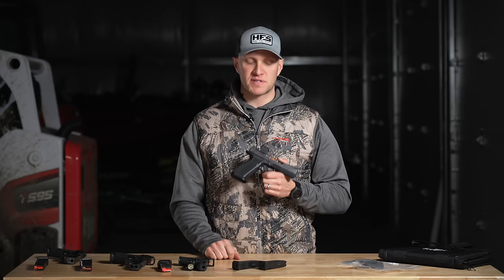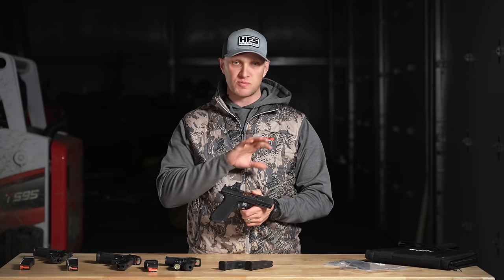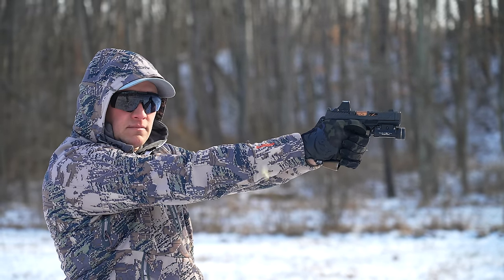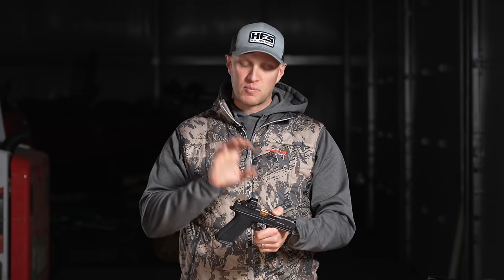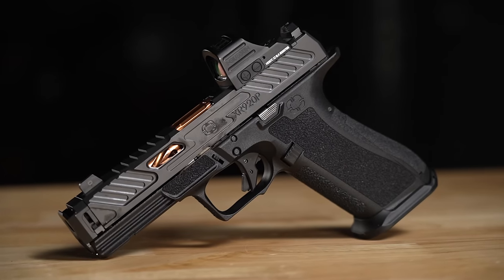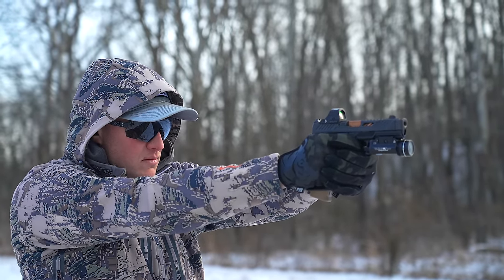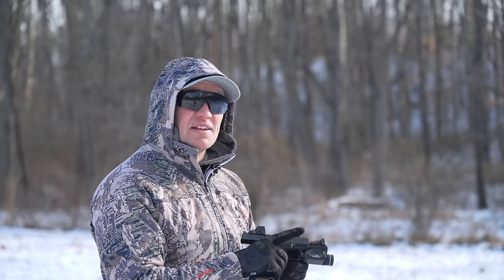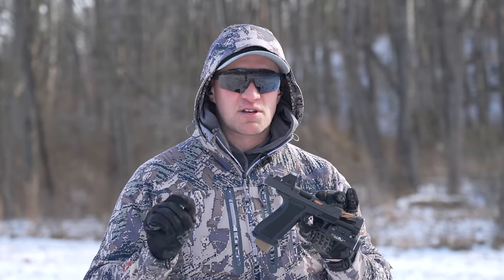NEW Glock 17 DESTROYER! The Shadow Systems XR920P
We all know Glock hasn't contributed anything to the modern pistol market in quite some time. Glad to see that Shadow Systems has!  This ALL NEW Shadow Systems XR920P is everything the Glock 17 wishes it was... now let me explain why!

Shadow Systems produces the CR920 (G43), MR920 (G19), MR920L (G49), XR920 (G45 or G19X), DR920 (G17) and the DR920L (G34). All of these pistols are Glock clones, yet feature a host of improvements and design changes to a stock Glock 19, Glock 17, Glock 43, Glock 45, Glock 49, and Glock 19X. Is Shadow Systems copying a timeless design and adding incremental improvements? They sure are, but what else has Shadow Systems done? They developed models Glock and no one else on the market produces with the Glock striker-fired pistol design.

Enter the all-new XR920P! This all-new compensated full-size 9mm pistol is a welcomed addition to a robust comped pistol lineup. Previously the CR920P and DR920P were the only compensated pistol offerings but this new XR920P fills a void. It fills a void where folks may want a comped duty pistol or a full-size defensive pistol with the overall size profile like a DR920 or Glock 17. No pistol is worth a design change or new addition if it doesn't perform and the XR920P performs!

Graced with the normal Shadow Systems improvements of a trigger, grip texture, grip design beavertail, heavily machined and lightened slide, multi-optics footprint, and night sights, the XR920P is already ahead of the game. Add in the fact it shoots like a modded Glock 45 housing the Radian Ramjet and Afterburner combo, this thing is one flat shooter. Whether it's a modded G45 or Parker Mountain Machine JTTC Comp combo, this XR920P offers a factory comped pistol option backed by a full factory warranty. This is vastly different compared to voided warranties and extra money on parts to a factory G45 or G19X. The XR920P is one of the cleanest looking comped pistols on the market and shoots with the best of them. We are very impressed with how it performs with the cheapest 9mm 115-grain ammo or 147 +P Winchester Ranger LE ammo. Setup with a Holosun 507C and Streamlight TLR1 HL pistol light, this XR920P would make one hell of a duty pistol or defensive pistol for the most professional end user.

Shadow Systems knocked it out of the park for this SHOT show 2024 release and we are pumped to have gotten one pre-release to make a video and tell you all about it. We can guarantee anyone who shoots the XR920P will not be disappointed!  This pistol rocks and you can bet Shadow Systems will continue listening to its customer base when it comes to what they develop.

SPOILER ALERT*** Shadow Systems MR920P has also released, and you can bet that you will see it here SOON on Hunt Fish Shoot!